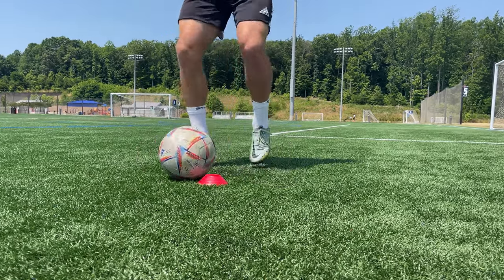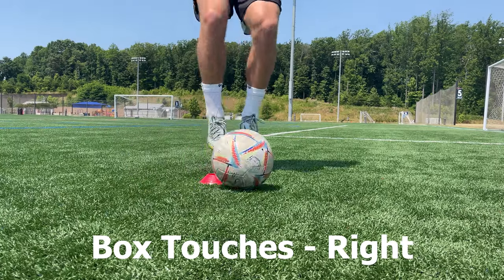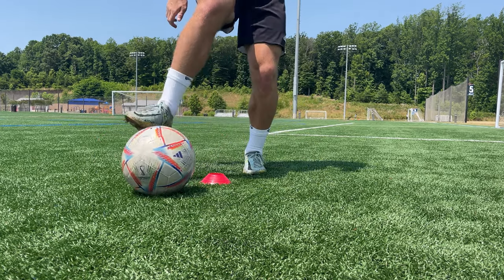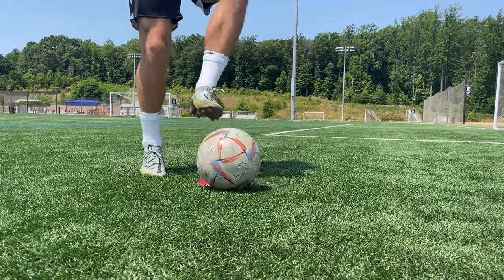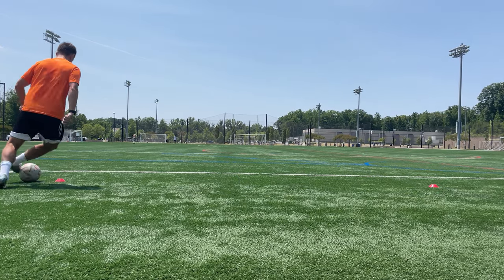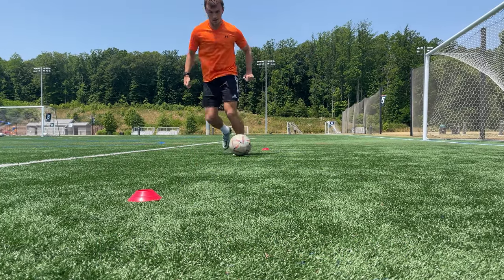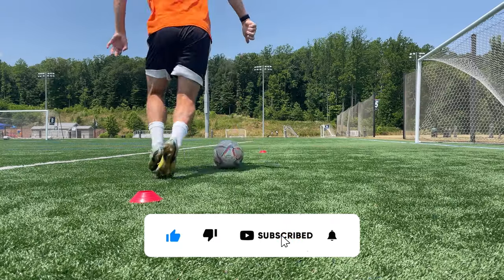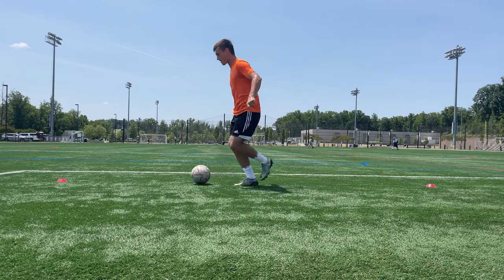The BEST Dribbling Drills for Young Soccer Players & Beginners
Dribbling can be a difficult skill for beginners and young footballers to master. There's lots of dribbling drills out on the internet, but which ones are the best? There may be better overall drills than these, but these drills are the best for young soccer players and beginners since they are simple, but very effective. If you want to improve at football, then your goal should be to master the basics. This training is perfect for developing your dribbling ability.

This session will improve your dribbling, ball control, footwork & coordination, turning, 1v1 ability, and dribbling while sprinting.

Links to my equipment:

Adidas World Cup Ball
Mini Cones (50 pack)
Electric Ball Pump

Resistance Bands
Quick Ladder

If you want to learn the 4 BEST Moves to Beat Defenders in Tight Spaces, then watch this

Chapters:
00:00 Welcome Back!!
00:32 Drill #1
00:54 Drill #2
01:20 Drill #3
01:39 Drill #4
01:49 Drill #5
02:07 Drill #6
02:26 Drill #7
02:37 Drill #8
03:41 Drill #9
04:49 Drill #10
05:35 Thanks for Watching!!